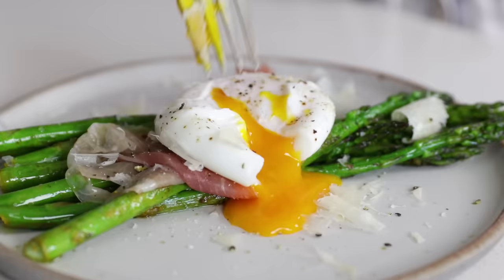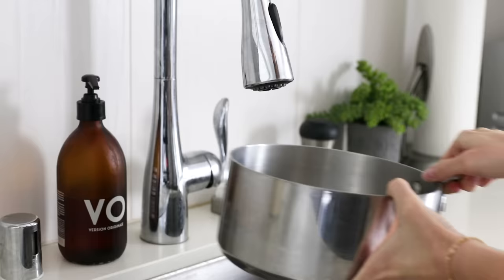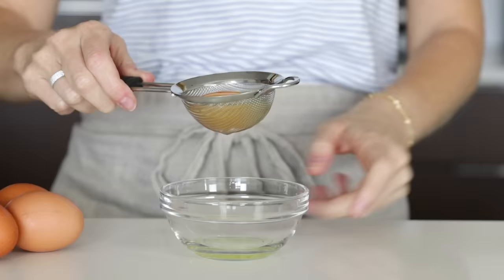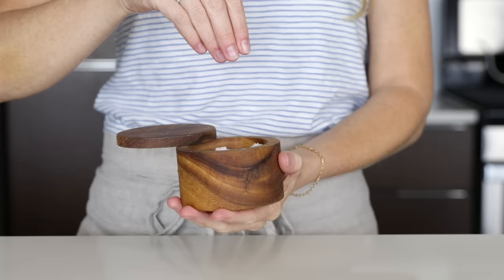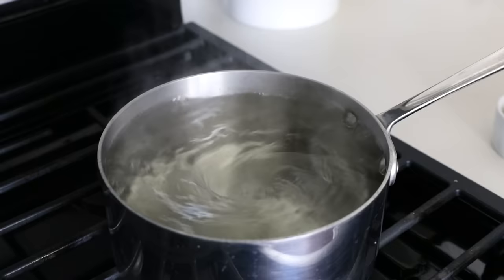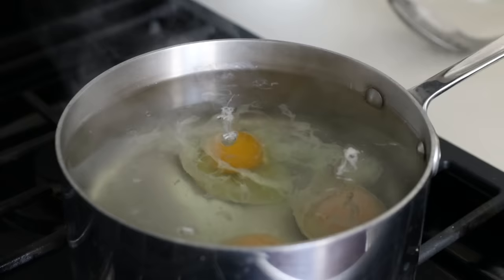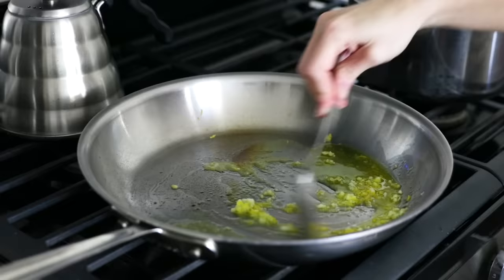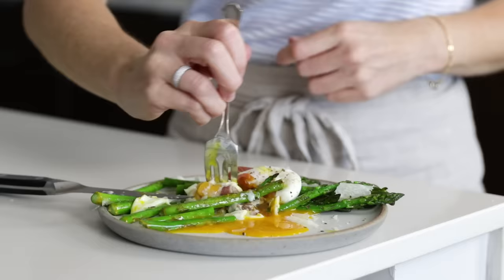POACHED EGGS | how to poach an egg (perfectly)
Poached eggs are a beautiful thing. The whites are just firm enough on the outside to contain an oozy, golden yolk in a round little egg package. And they make for a delicious, healthy breakfast. With a few tips, you too can learn how to poach an egg perfectly every time!

PRODUCTS MENTIONED:
Fine Mesh Sieve
All Clad Pot